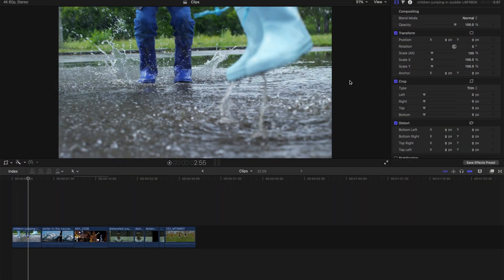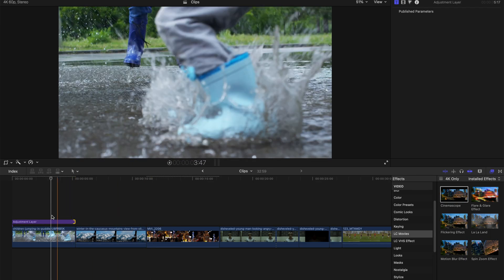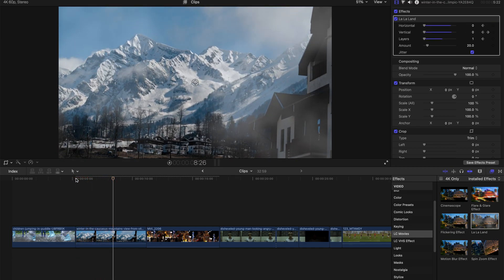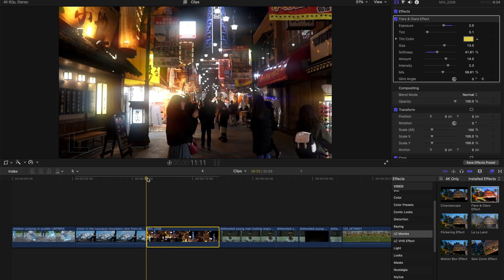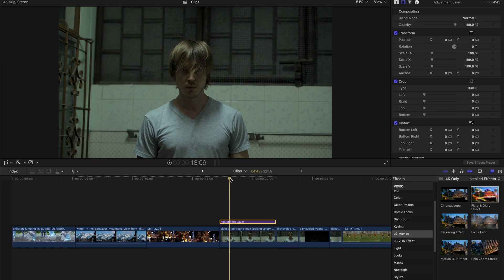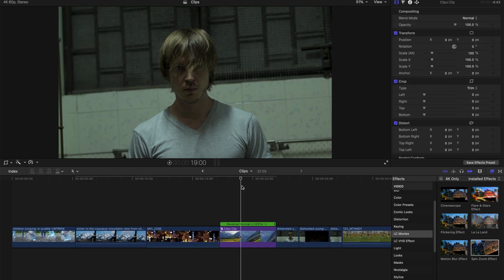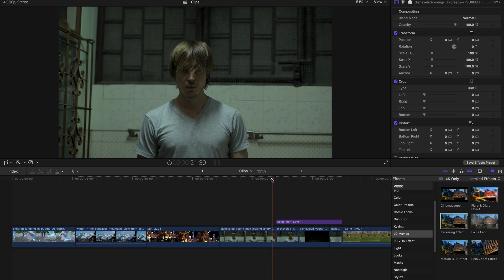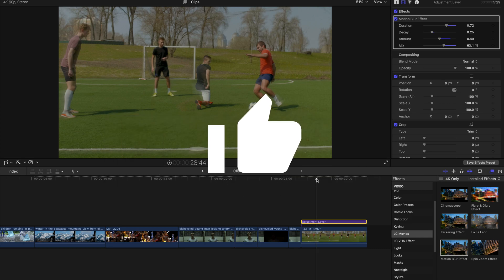6 FREE Cinematic Effects Plugin For FCPX | Final Cut Pro X Plugins Sharing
Hi, today I am giving you guys 6 FREE Cinematic Effects plugin for your Final Cut Pro X (FCPX)! These effects can be applied to adjustment layers, or applied to videos themselves, and are SUPER EASY to use (yah, pretty much configured most stuff and the rest would not be confusing~)

To install the "adjustment layer plugin" put it under - Home - Movies - Motion Templates - Titles